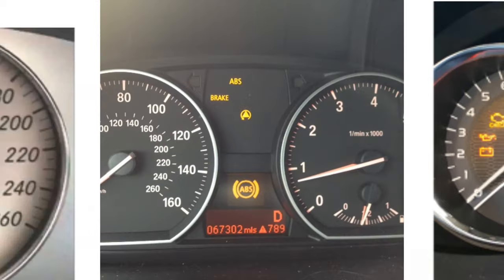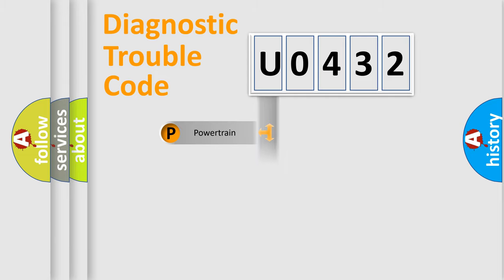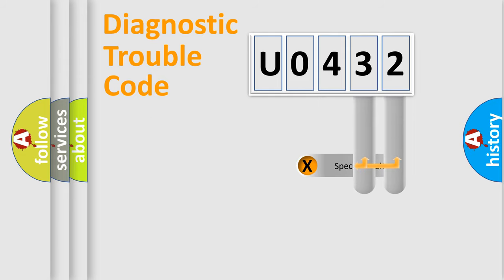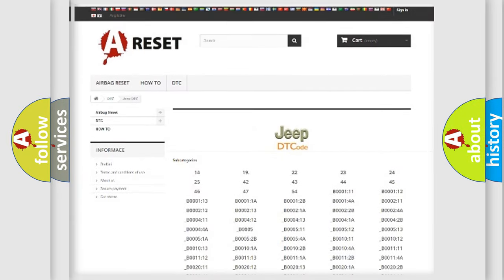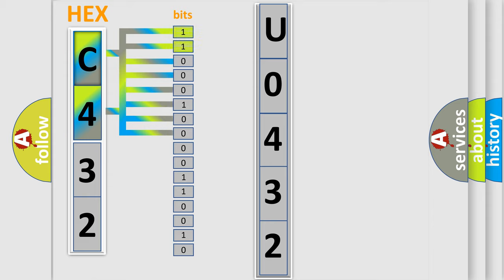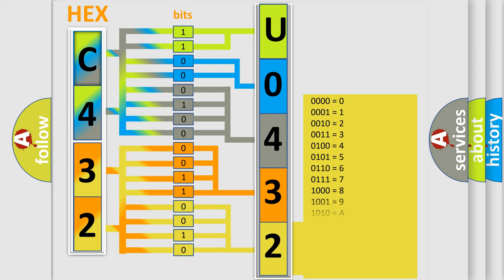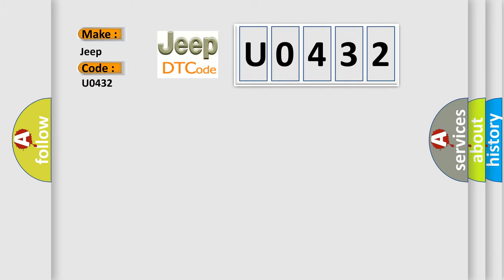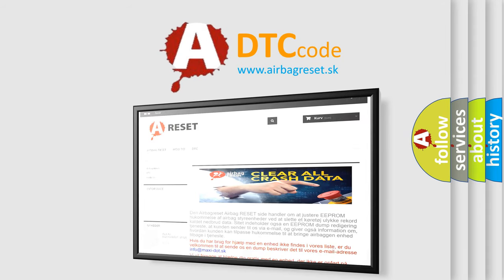DTC Jeep U0432 Short Explanation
Contents:
0:21 Basic DTC analysis according to OBD2 protocol standard.
1:48 Insight into programming
2:58 A diagnostically understandable description of the Diagnostic Trouble Code
3:05 Basic error definition

Make:
Jeep
Code:
U0432
Definition:
Column Reach Motor Stalled
Cause:
This DTC sets on-demand if the telescopic motor does not move when commanded.Output to the motor is disabled if the stall lasts longer than one-quarter of a second.